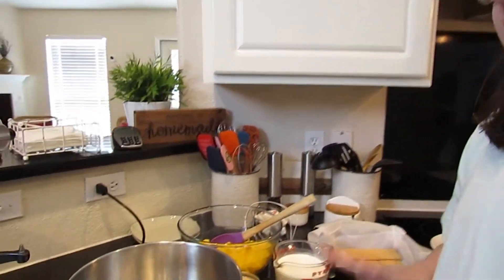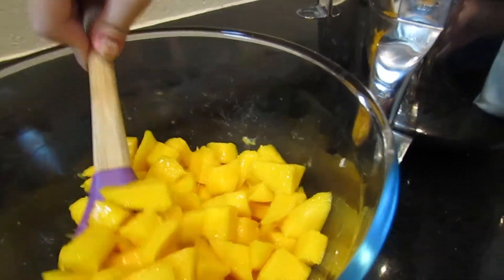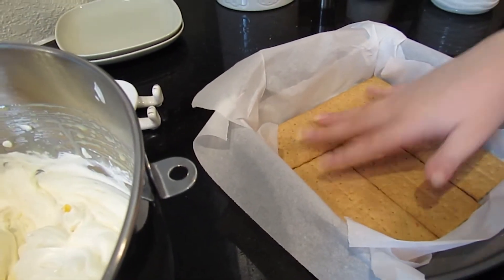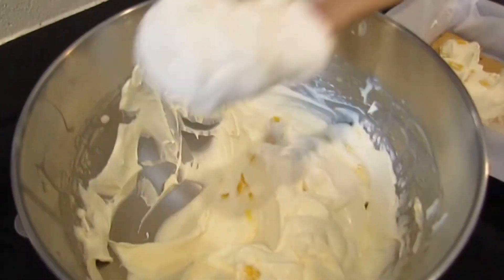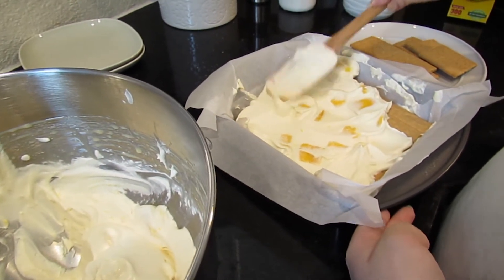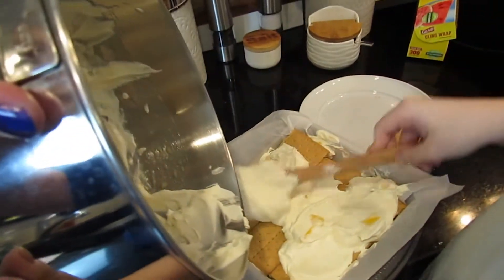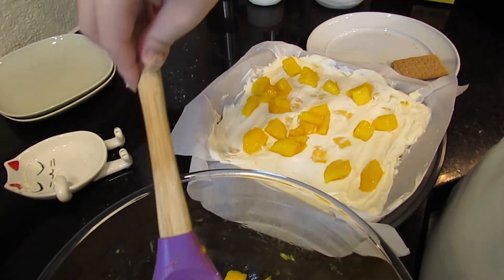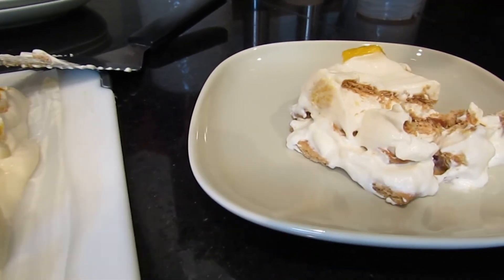Mango Float - Sweet Filipino Dessert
This is an easy Filipino dessert.

Ingredients:
Mangos (I used 2 for this small mango float)
2 cups of heavy whipping cream
1 can condensed milk (14oz)-keep can in fridge till ready to use
Graham crackers